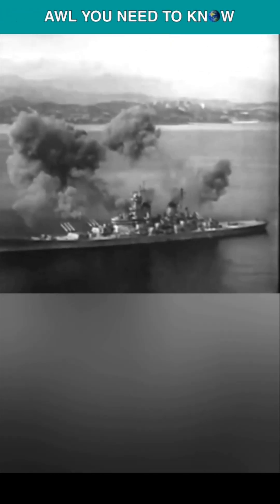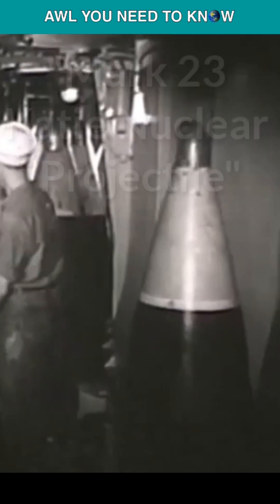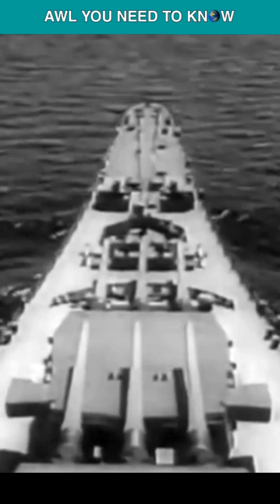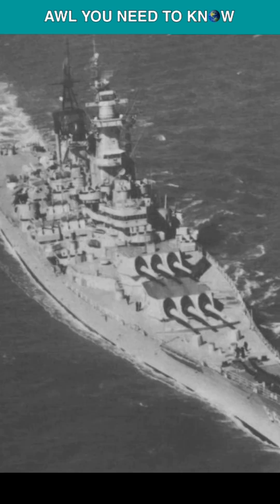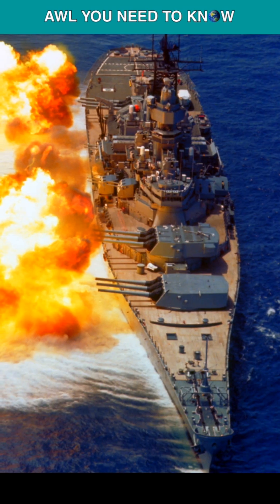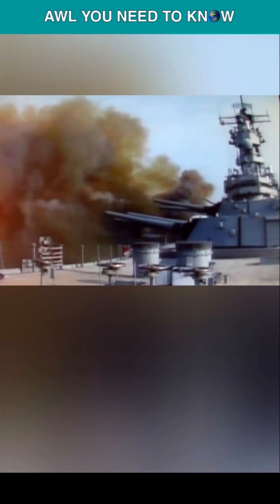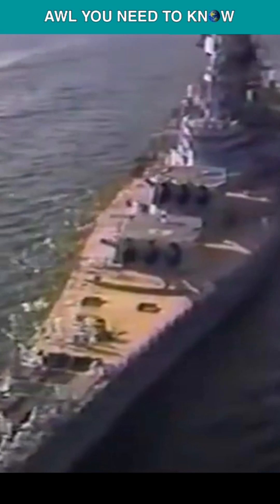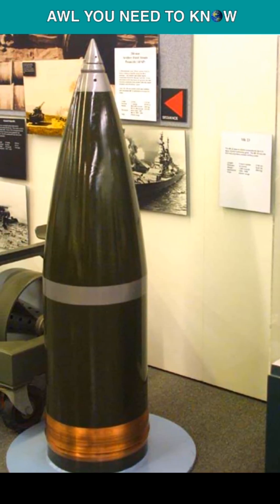Nuclear Shells On Iowa Class Battleships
Did you know about the operation Katie, a plan to arm the Iowa-class battleships with nukes! During the Korean-war, they took the U.S. Army's Mark 9 tactical nuclear artillery shell, and modified it for battleship use, and the nuclear shell became known as Mark 23 Katie nuclear projectile. 57 projectiles were produced between 1952 to 1956, and 3 out of 4 battleships were outfitted to carry the Katie shells. The USS Iowa, New Jersey and Wisconsin each had 10 nuclear projectiles, and 9 practice rounds. Operation Katie literally turned these battleships into world's most powerful nuclear artillery! The Mark 23 shell had a warhead of 20 kilotons, similiar to the littleboy dropped on Hiroshima, and was accurate enough to engage a Soviet battle group. The presence of Katie shells always remained classified, and they were part of a larger military strategy. In 1962, all the shells were removed from the Iowas, but in 1957, the USS Wisconsin did fire a practice round, and the body of that shell is on display at a museum in Albuquerque city in New Mexico.